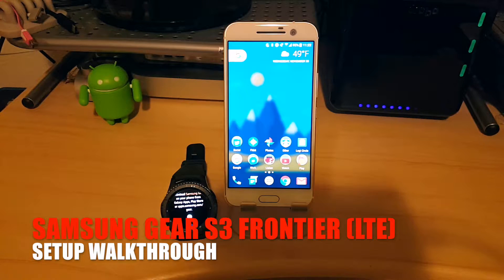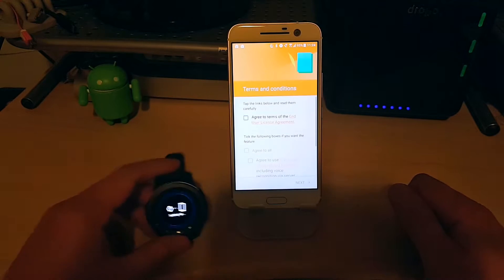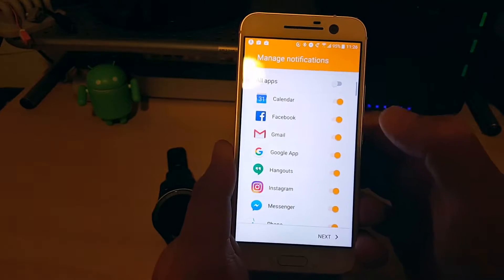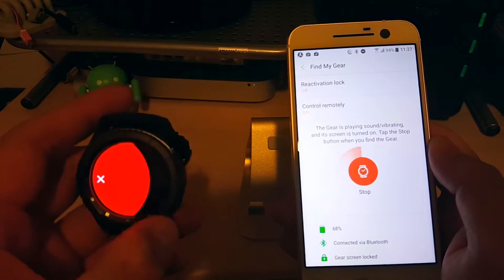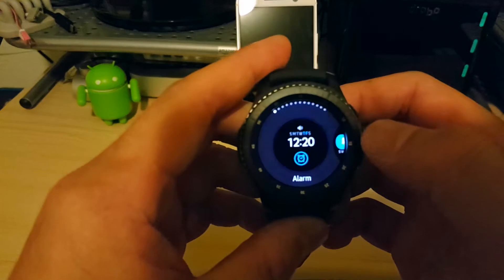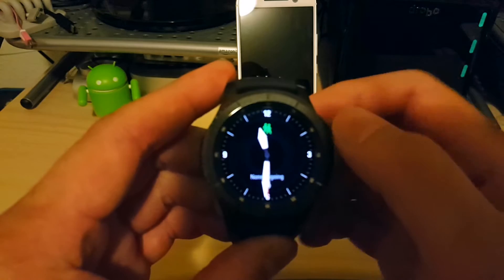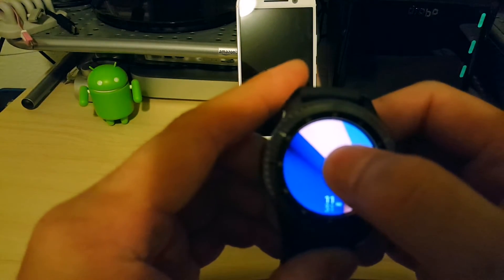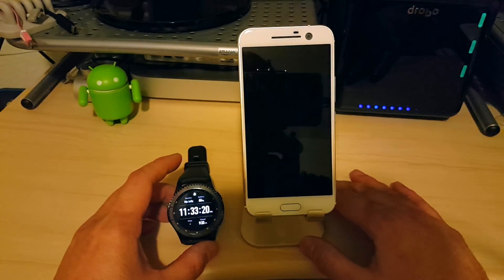Samsung Gear S3 Frontier Setup & Watchfaces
Walkthough of setting up the Samsung Gear S3 Frontier LTE smartwatch on an HTC 10 and watchface preview.